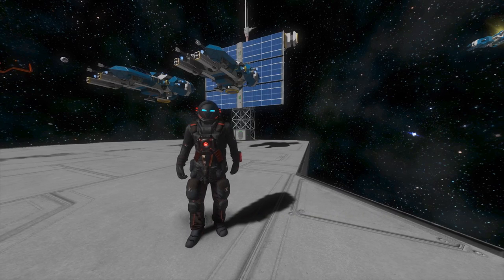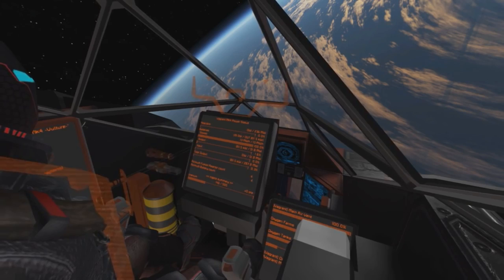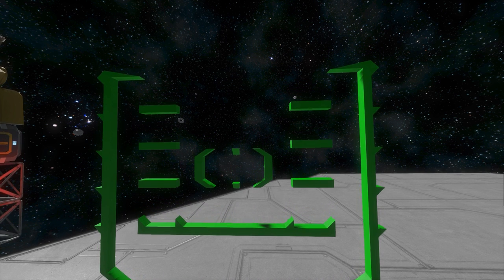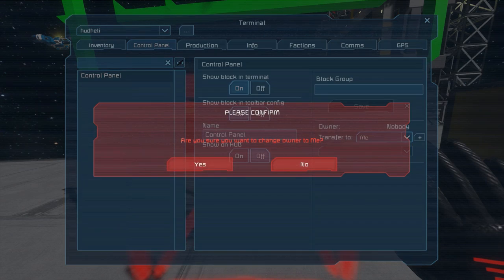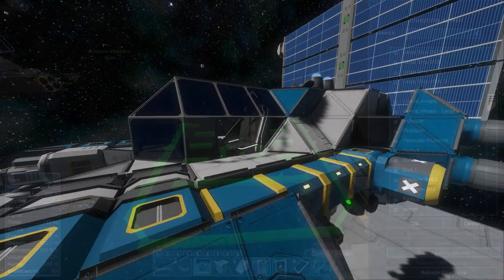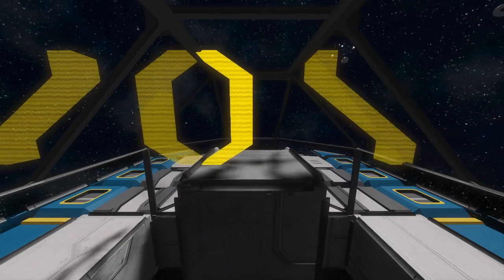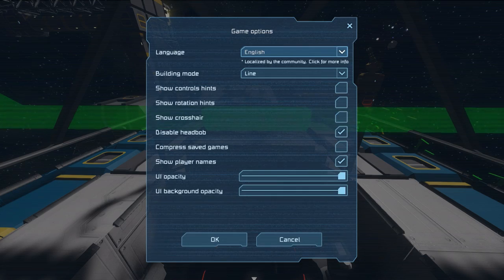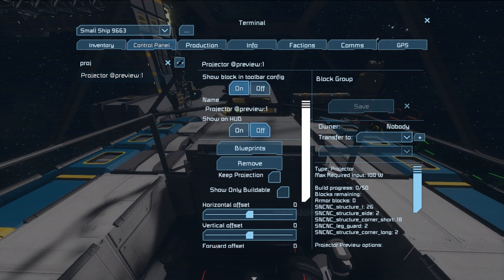Space Engineers How to: Make a HUD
Greetings, fellow engineers. Today I want to show you how to set up a HUD like I do in the cockpits of a lot of my builds :)